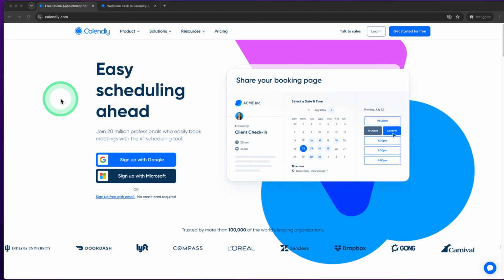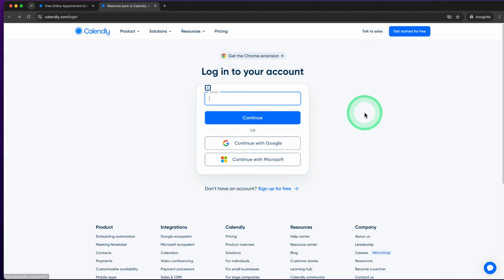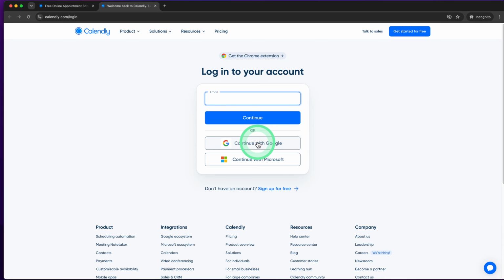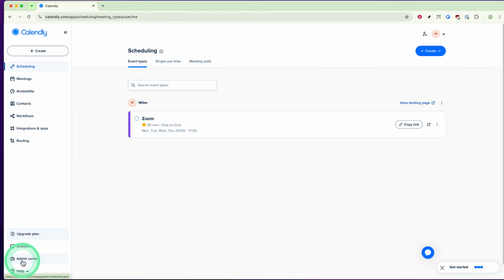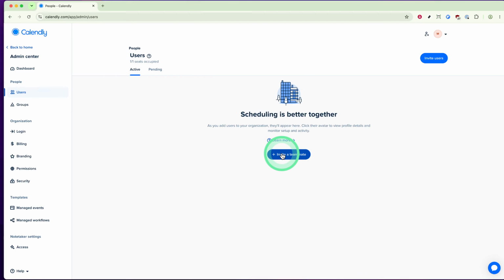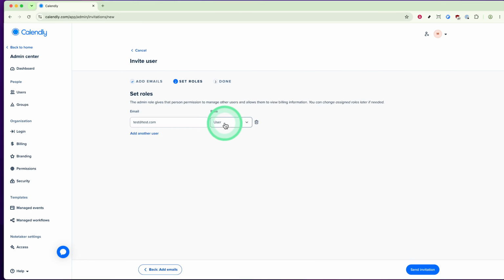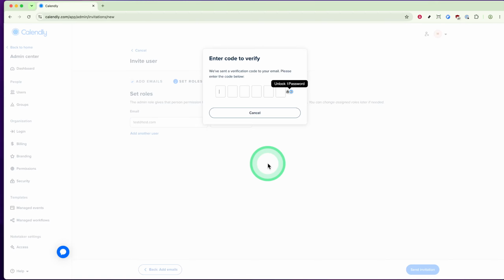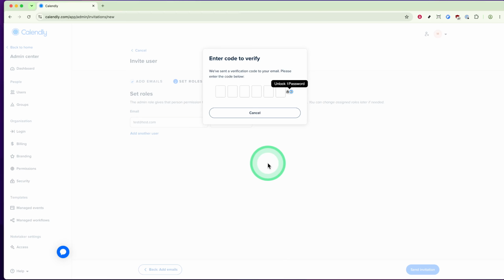How to Add Someone on Calendly (Step-By-Step) [2026 guide]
00:00 Introduction
00:28 Logging into Calendly
01:17 Accessing the Dashboard
01:28 Adding a Team Member
02:06 Assigning Roles and Permissions
02:19 Sending Invitations
02:35 Finalizing the Process
02:47 Conclusion and Tips